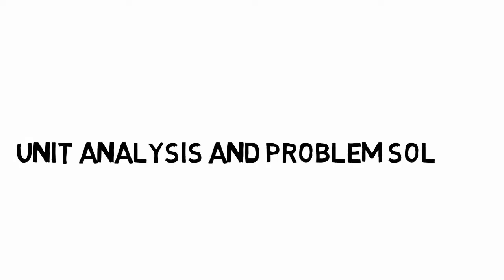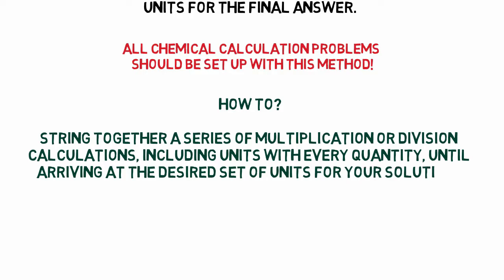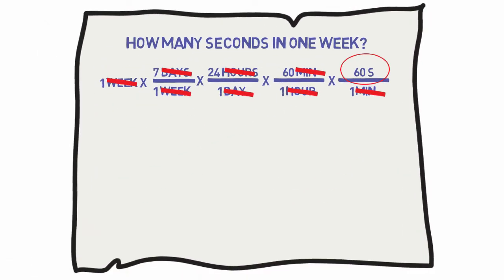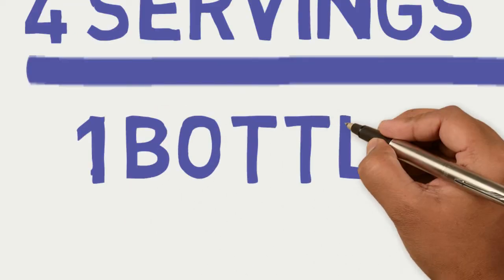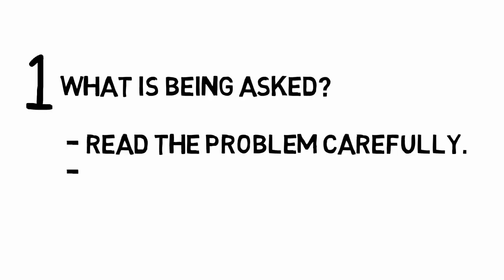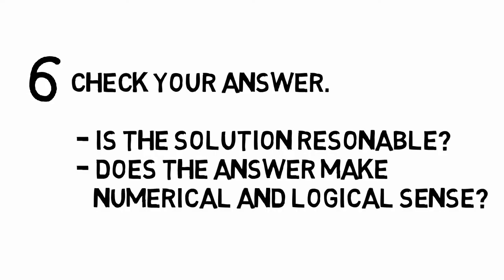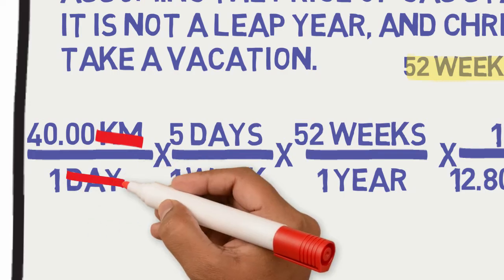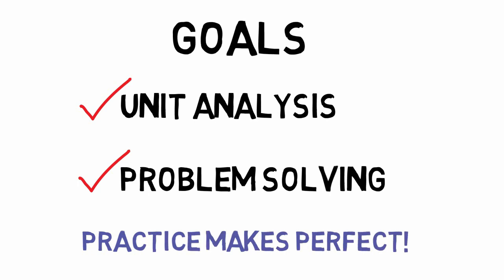Unit analysis and Problem Solving